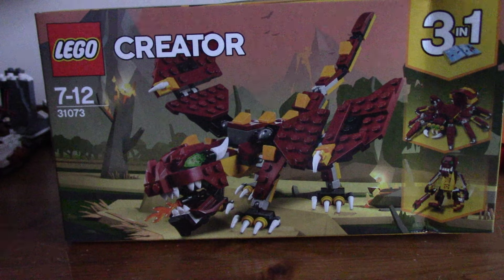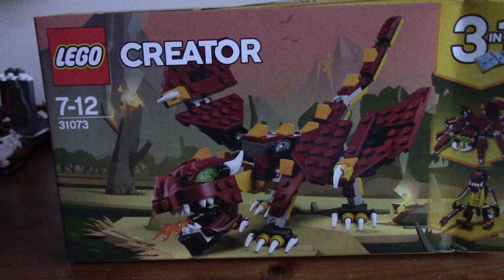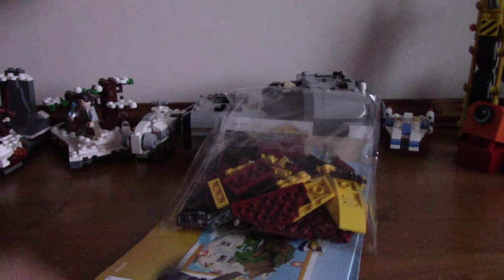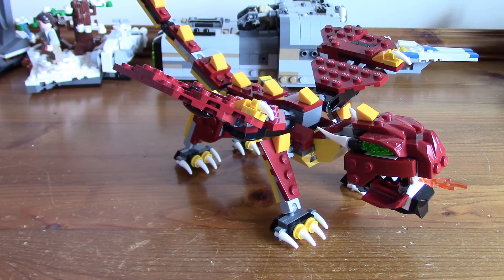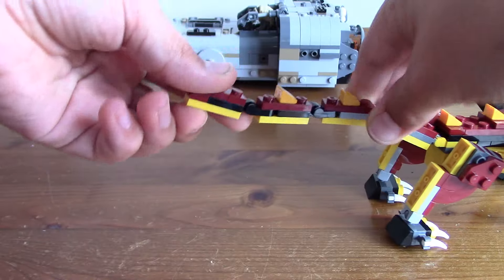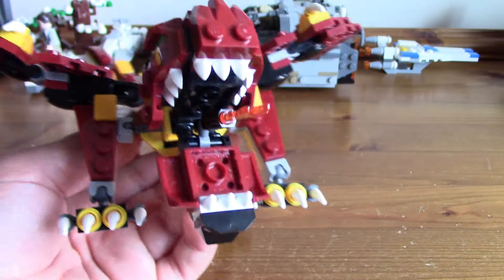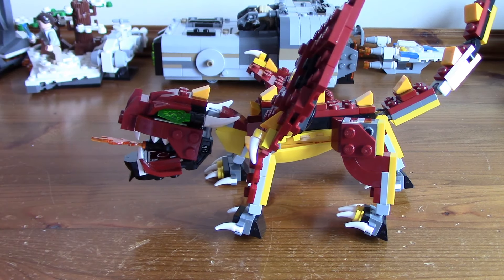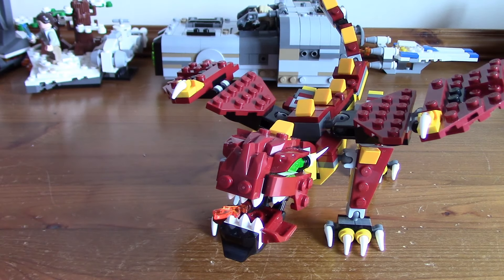Lego Creator 31073 Mythical Creatures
Here is a review of a cool set from my latest haul.

Sorry for lighting change in the middle.

Rules of my channel: No spam,No bad language,No hateful/threatening behaviour